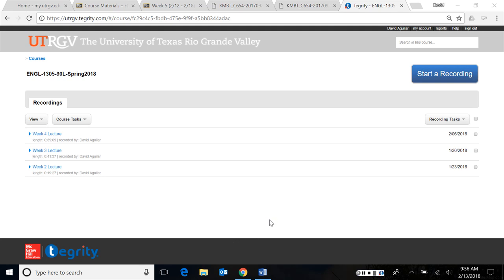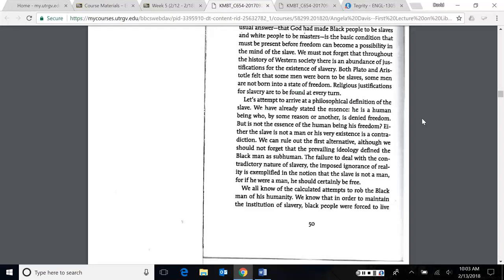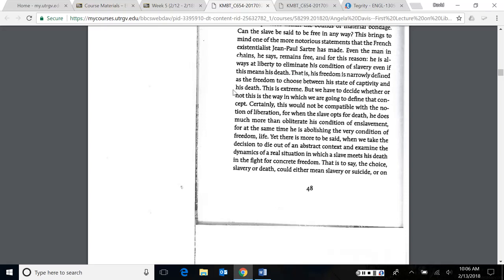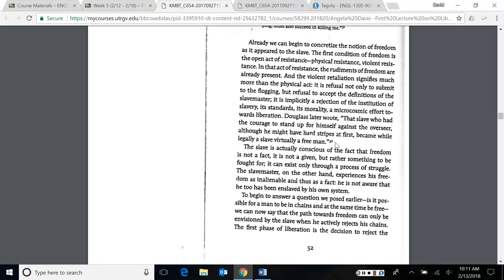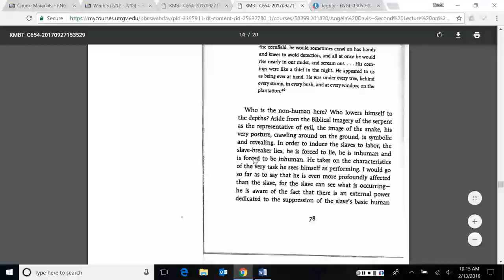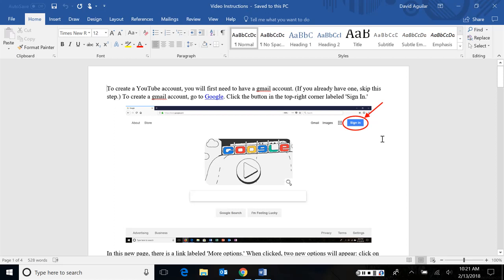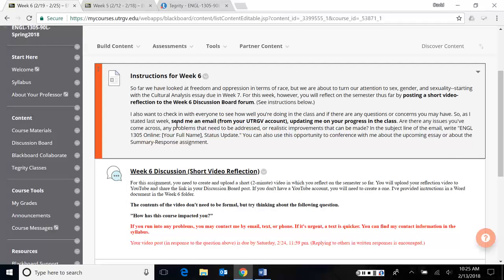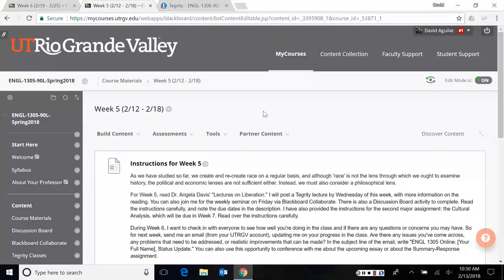ENGL 1305-90L--Spring 2018--Week 5 Lecture